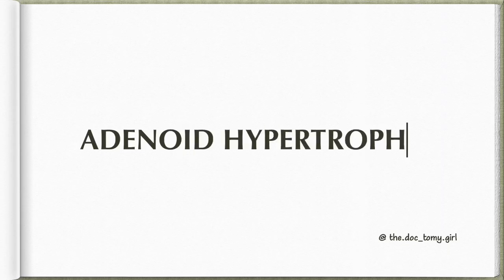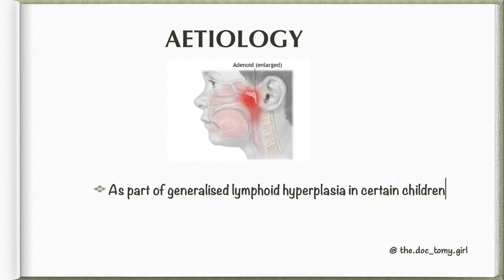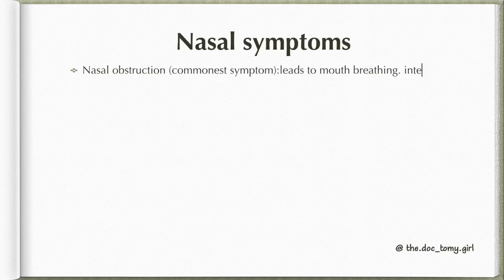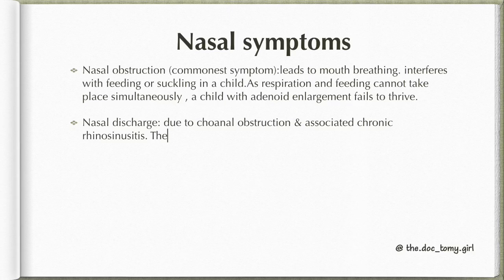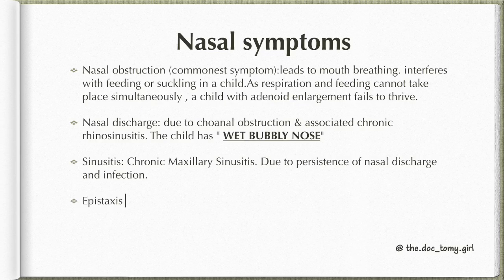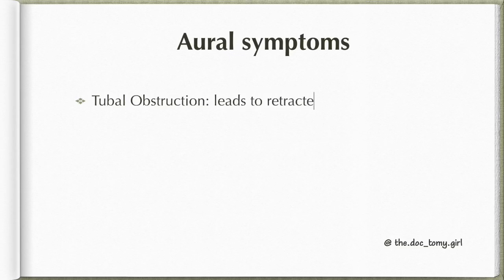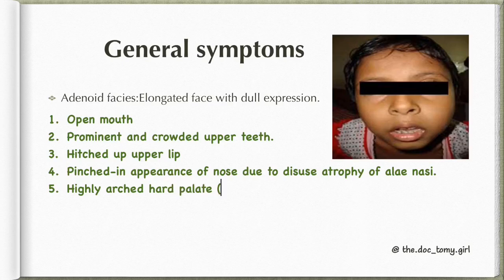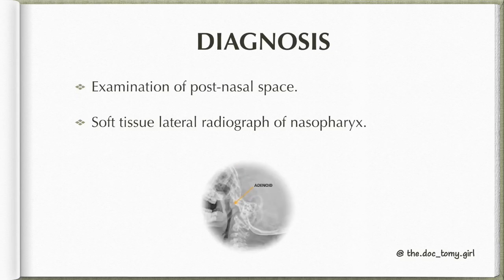Adenoid Hypertrophy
Adenoids are a mass of lymphoid tissue situated at the junction of roof and posterior wall of nasopharynx. This video deals with aetiology clinical features diagnosis and treatment of adenoid hypertrophy.